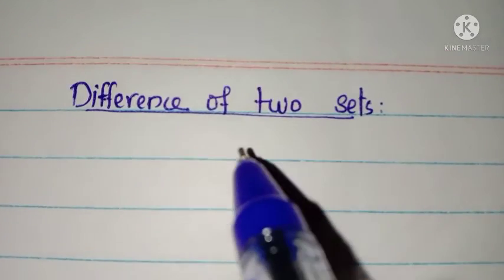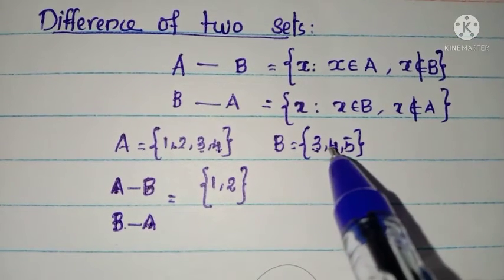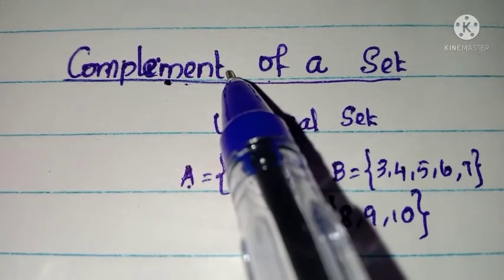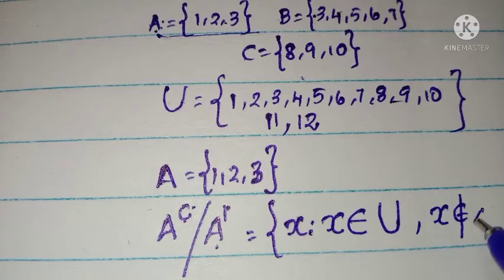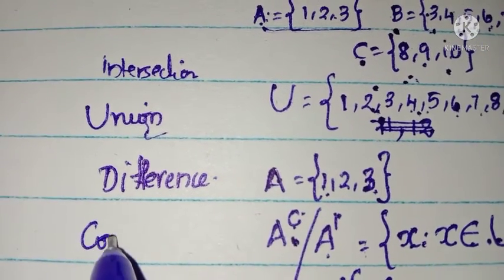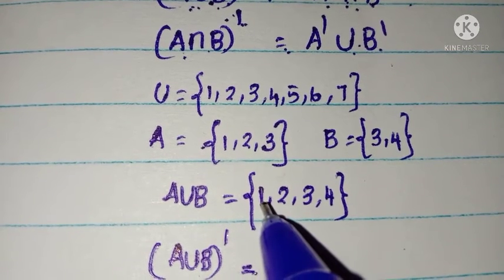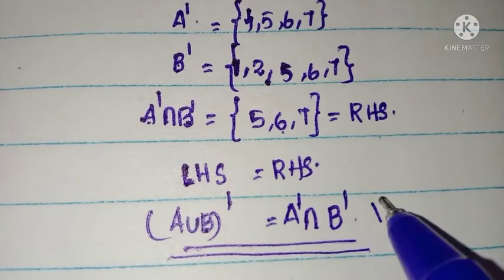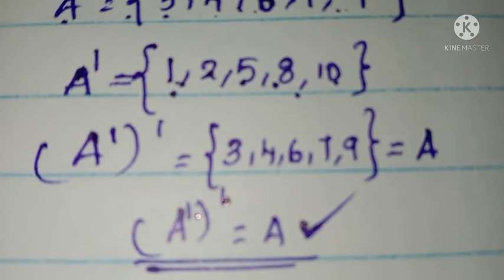GR:11-SETS-ALGEBRA OF SETS